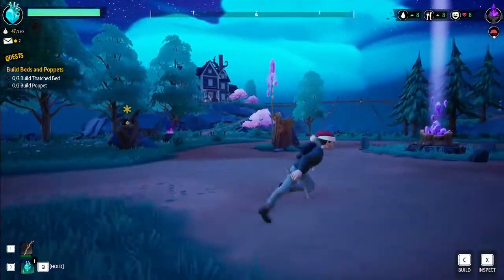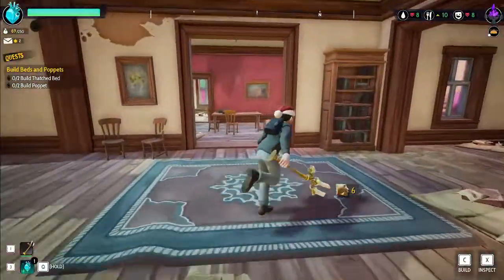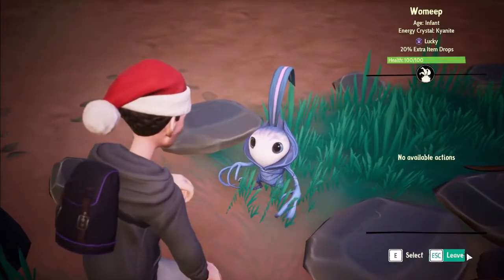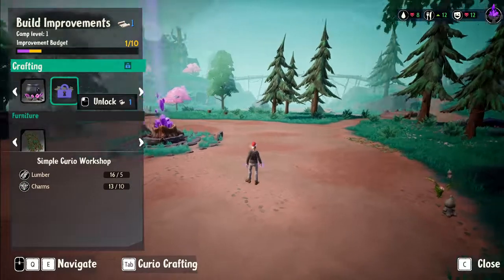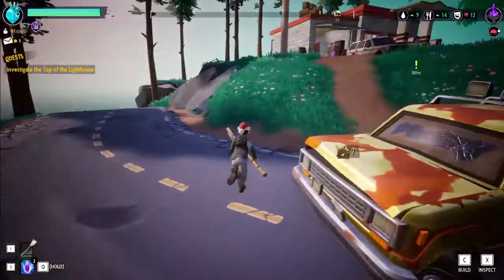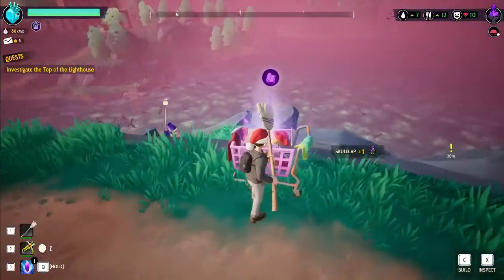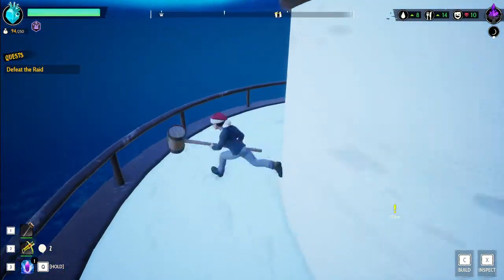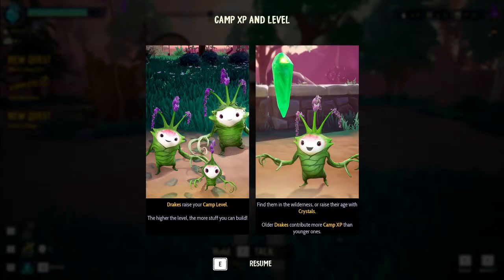Drake Hollow Gameplay Walkthrough-Part 2 | THE LIGHTHOUSE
Hi! I’m TheEeryContainer, thanks for checking out the video! Down below you will find links to all of my other social media platform’s, as well as a list of all the equipment I use in my set-up. Hope you beautiful people have an amazing day. and remember it’s been TheEeryContainer PEACE!!!

TheEeryContainer#0345

All of the equipment I use

My PC:

NOTE- Some of the parts have gone up in price since I bought them.